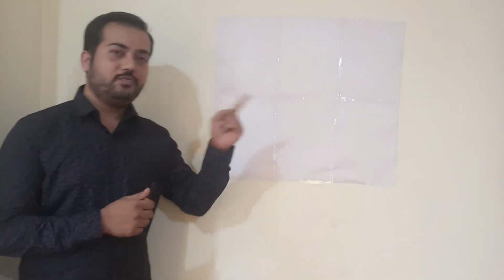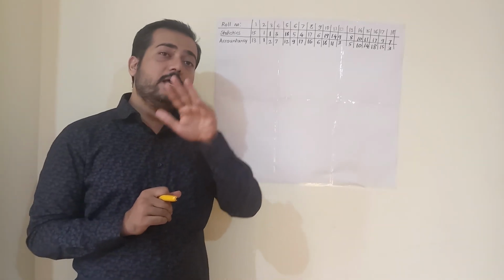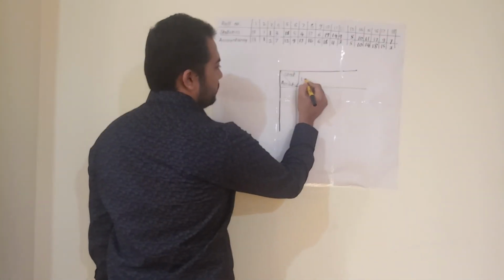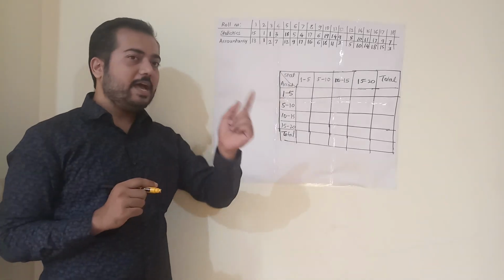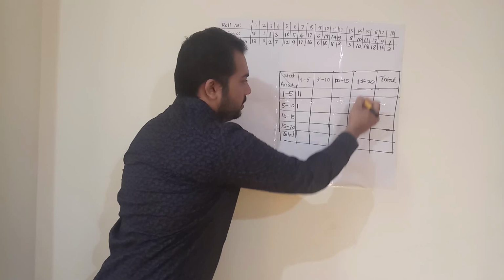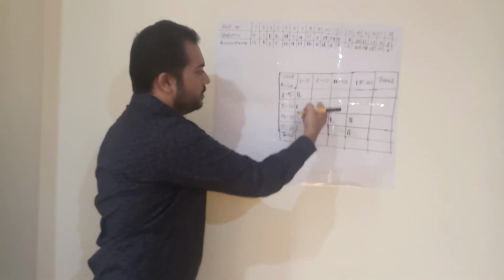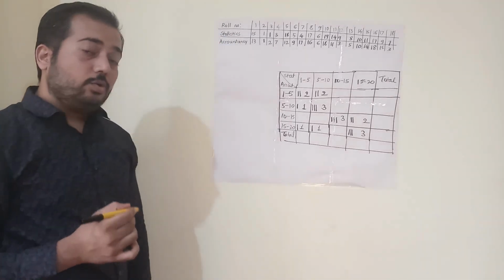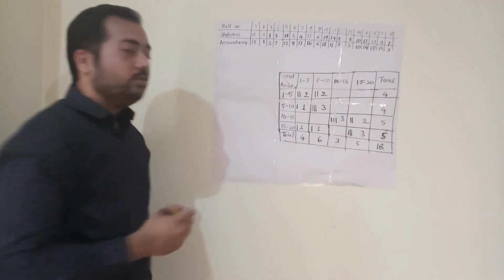18MCA24 ( Computing for Data Analytics ) - Lecture 2 by Mr. Sachin Desai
Topics Covered : Bi-variate Frequency Distribution